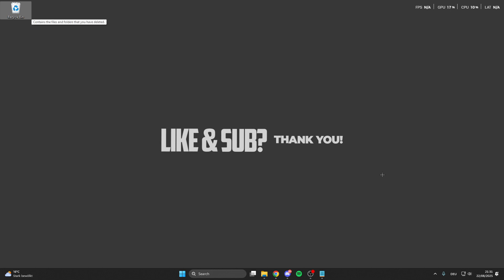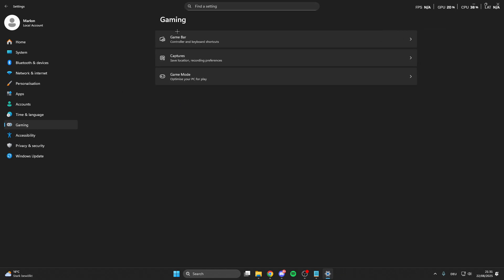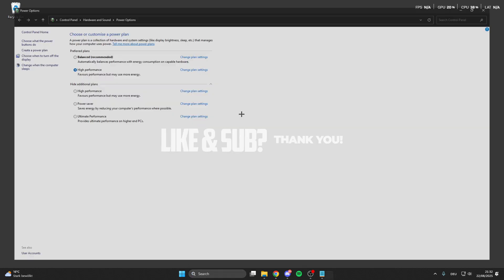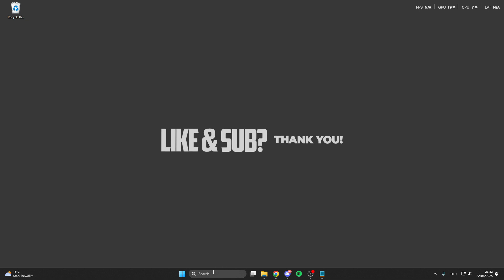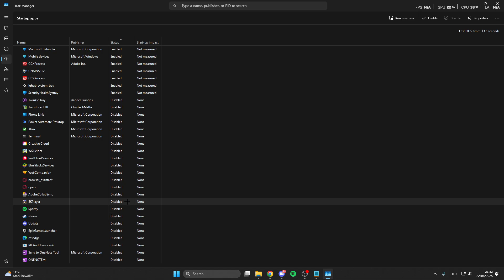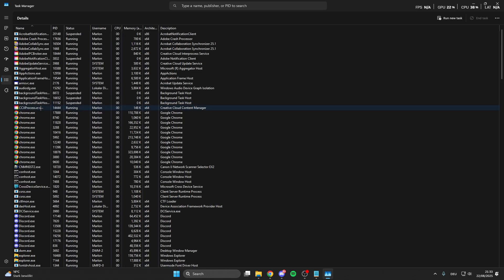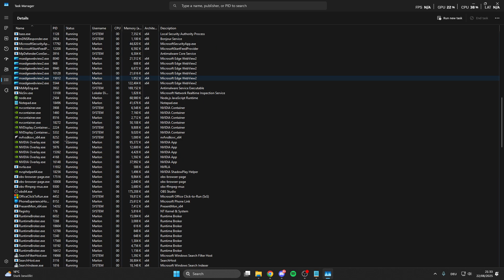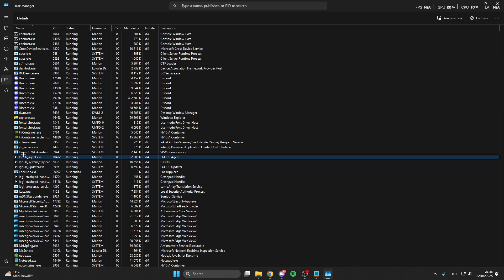World of Tanks 2.0 how to get unlimited fps boost & fix lagging - best PC settings